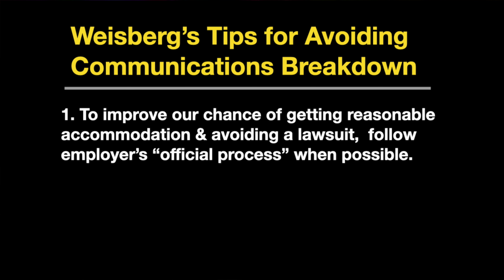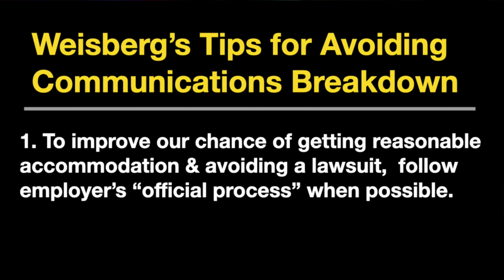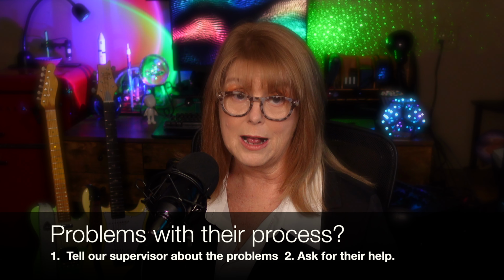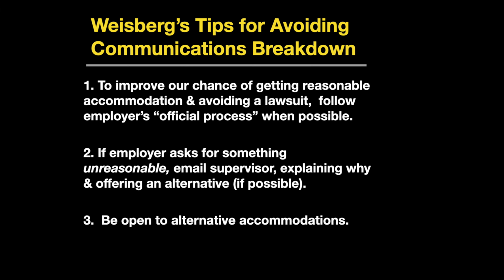Reasonable Accommodation: Attorney Shares Lessons Learned from Case Law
Includes some worksheets & template letters that anyone can use.  Covers topics like mediation,retaliation, and more.

TransCen, Inc.

Link to the FULL ORIGINAL presentation by Rachel Weisberg at TransCen, Inc. Media:

Example Lessons Learned from Case Law:

Lesson:  We don't have to use our employer's formal process.

Jones v. Clark County School District 2017 WL 1042463 (D. Mar.17, 2017) Employee forced to request RA through employer's ADA Coordinator.  Misunderstanding resulted. Employee pressured to retire.   Employee prevailed.    The only place I found this particular case was at leagle
Warning... There are cases with similar parties that are NOT the one referenced in this video.

Dugger v. Stephen F. Austin State University, 2017
WL 478297 (E.D. Tex. Feb. 6, 2017)
Employee didn't use employer's formal process.   Employee prevailed.

Lesson:  Both sides must participate in the interactive process.

Suvada v. Gordon Flesch 2013 WL 5166213 (N.D. III. Sept 13, 2013)
Supervisor misled employee into believing retirement was her only option, instead of to reasonably accommodating her by helping her find another position.  Employee prevailed.  At Casetext

Ortiz-Martinez v. Fresebius Health Partners, PR, LLC 853 F. 3d 599 (1st Cir. 2017) Employee failed to provide employer with reasonable medical information which caused communications to break down. Employee lost.  At govinfo.org

Lesson: “Going through the motions” isn’t enough.

Mosby-Meacham v. Memphis Light, Gas & Water Div.  833 F.3d595 (6th Cir. 2018) Pregnant worker restricted to bedrest for 10 wks & requested telework.  Was told “Nobody teleworks here.”   Company later called a meeting to “discuss it” (attempting to FAKE the interactive process).  In that meeting, company officials repeated, “We already told you no.” Employee prevailed.

Lesson: Be open to alternative accommodations.

Romero v. County of Santa Clara  666 Fed. Appx. 609 (9th Cir. 2016)
Employee refused to discuss any type of alternative accommodations; when the employer tried, employee called it “harassment.”   Employee lost.

Lafata v. Church of Christ Home for the Aged, 325 F. Appx. 416 (6th Cir. 2009) Employer had a “Take it or leave it” approach to RA.  Employee prevailed.  At Justia